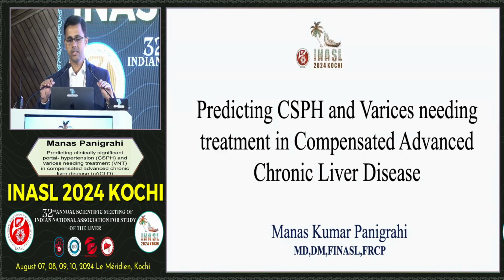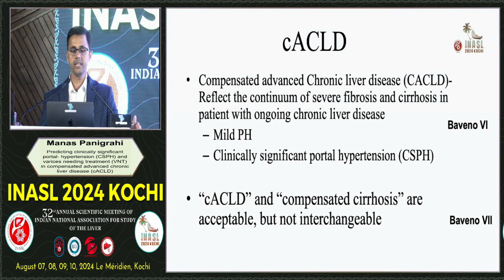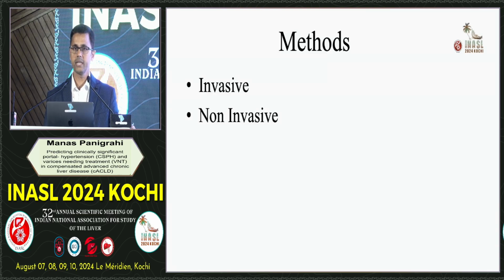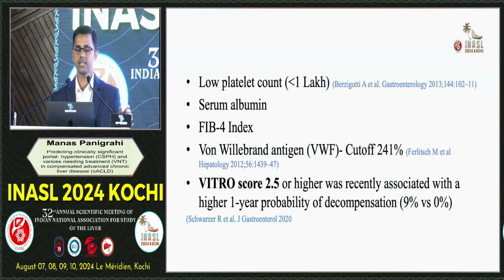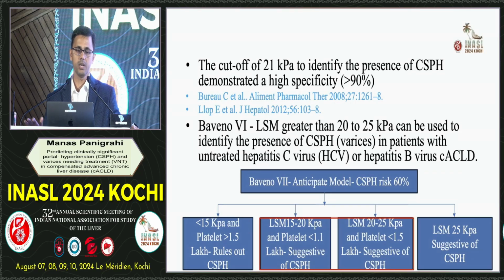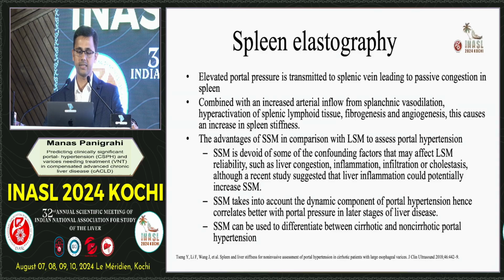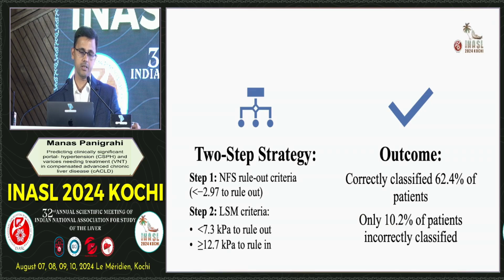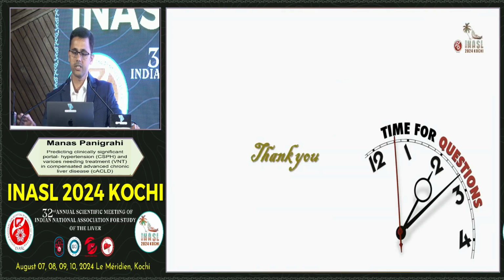4. Manas Panigrahi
Session-2: Prediction in cirrhosis/cACLD-I